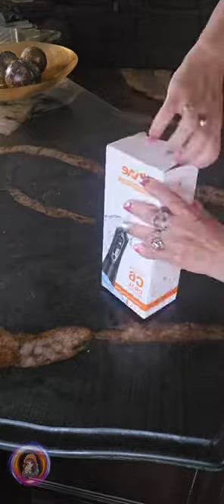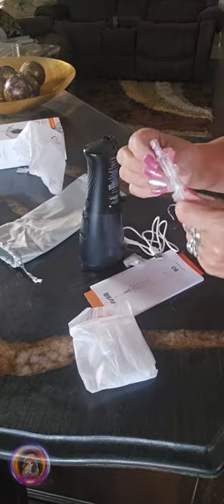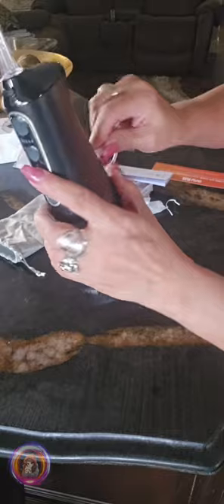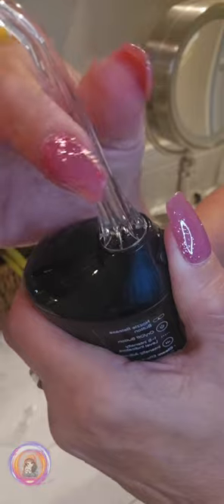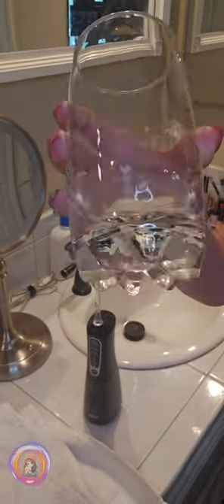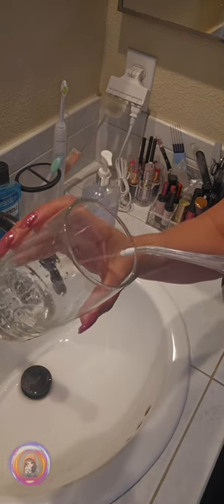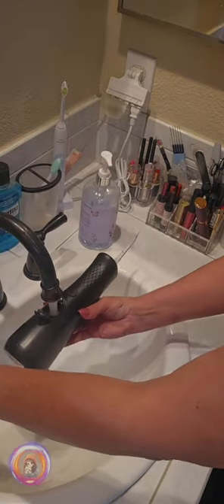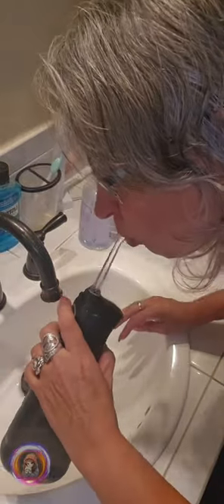Bitvae C6 Water Flossers for Teeth ,Cordless, with 6 Jet Tips 3 Modes 5 intensities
Limited Time Deal with my CODE! Bitvae Water Dental Flosser Pick for Teeth
H U G E D E A L
73% D I S C O U N T
Now: $14.99
Code: IIZ28CHW（Suitable for Black）
Code Start: 10/28/2024 12:01 AM PDT
Code End: 11/03/2024 11:59 PM PDT
(Paid Link) Offer valid at the time of posting and may change without prior notice.